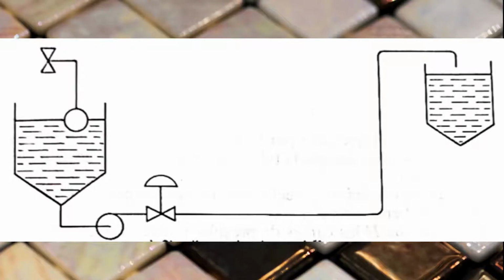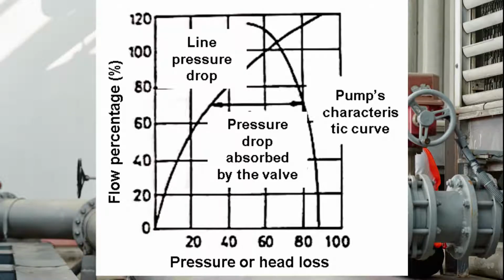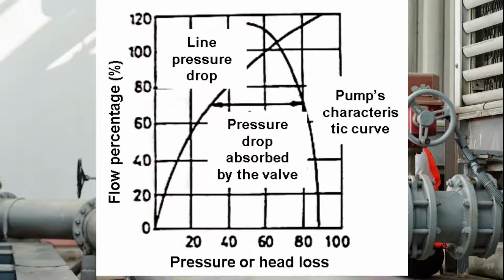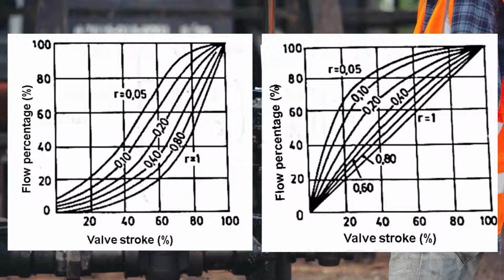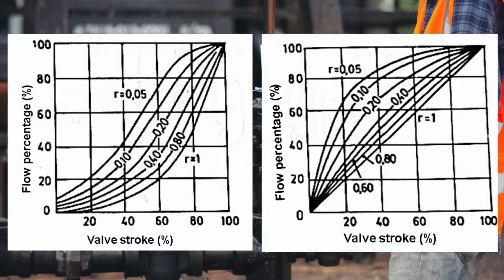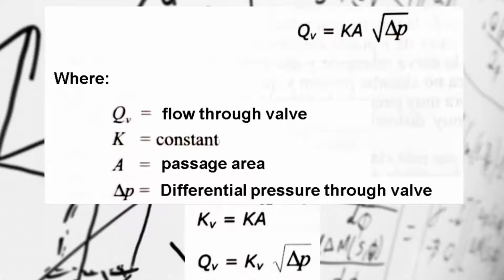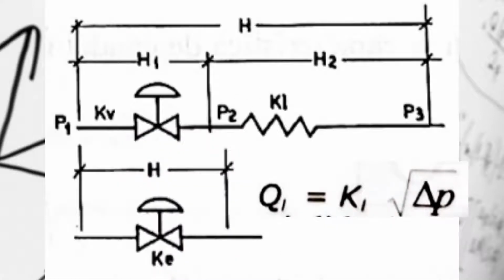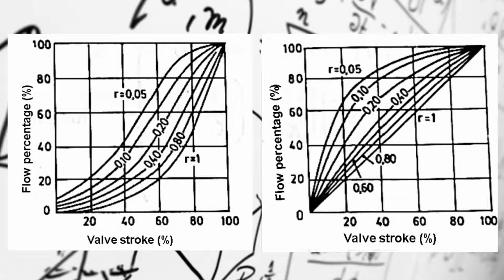EFFECTIVE FLOW CHARACTERISTIC CURVES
Information, some tables and images taken from the book INDUSTRIAL INSTRUMENTATION by Antonio Creus Solé.